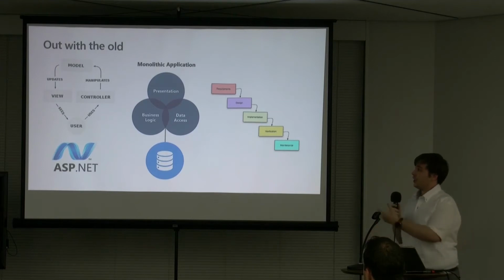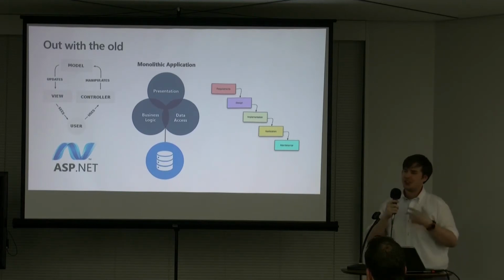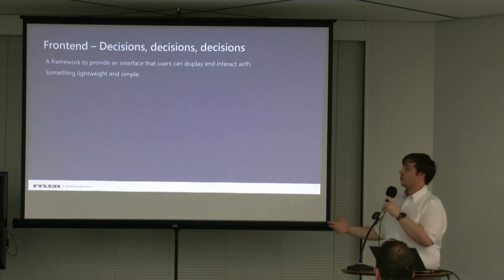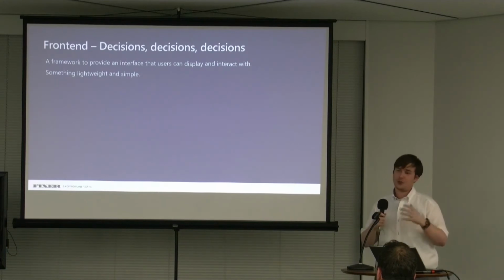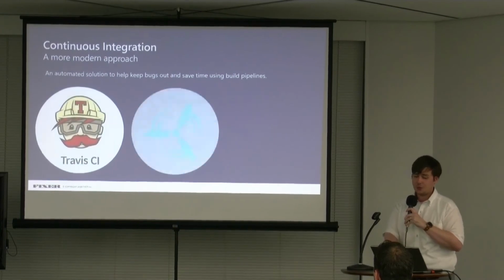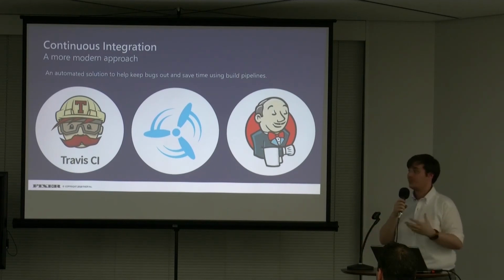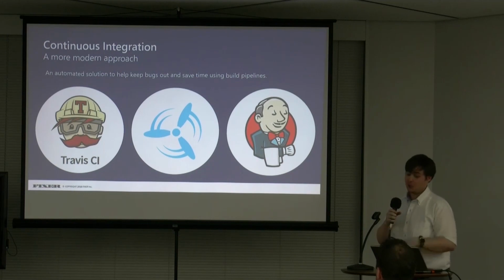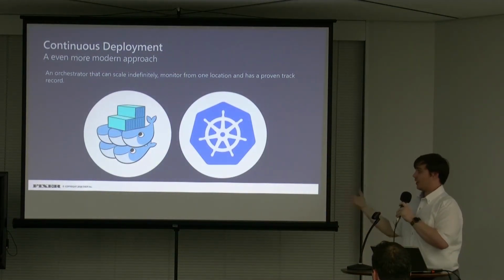FIXER Event - Embracing the power of the cloud (PART 2)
This is the first in a series of other events at FIXER's office, touching different topics and showcasing our current projects and expertise in the cloud space.